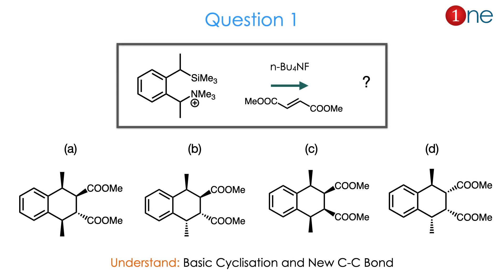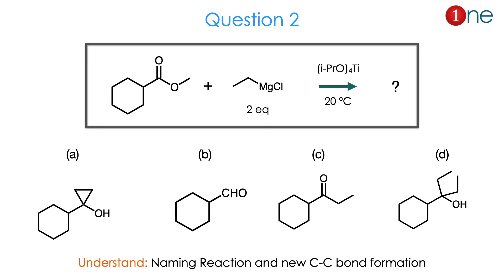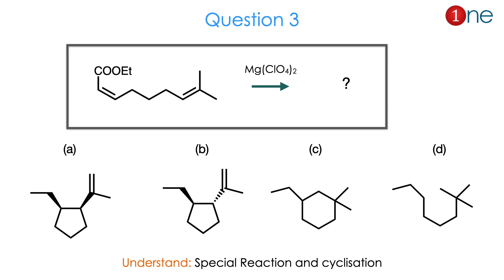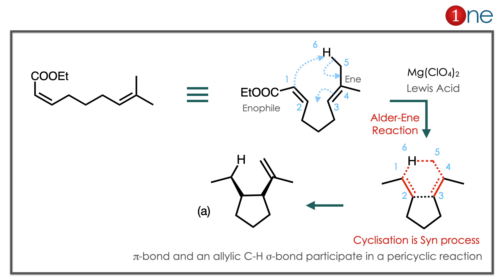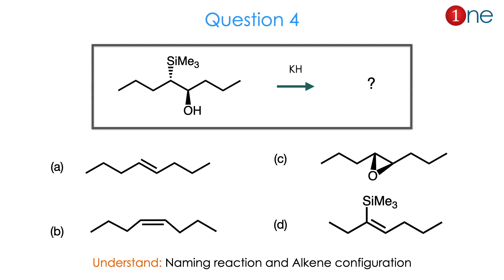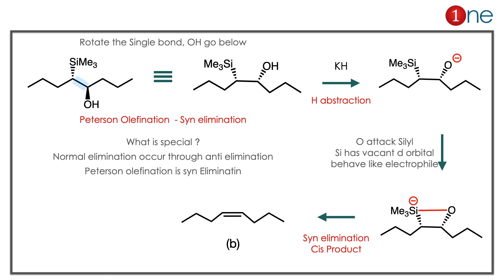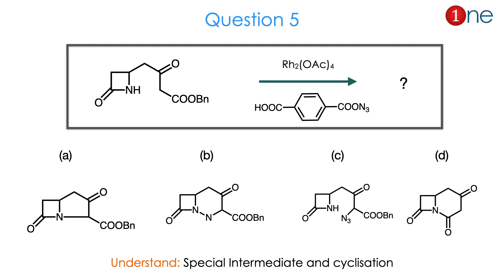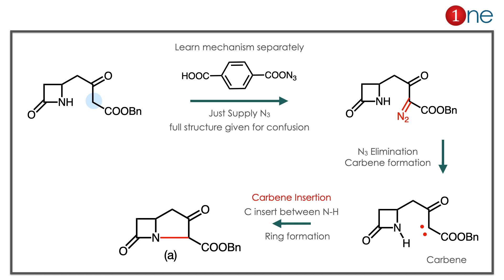100 Conversions in Organic Chemistry | Episode 74 | UGC CSIR NET GATE JAM Questions | One Chemistry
Topic : Organic Conversion (5 Problems Solved Step by Step)
Episode : 74
Content: UGC / CSIR / NET / GATE / TRB Organic chemistry previous year questions solved step by step

This video is one of the episodes of organic conversion in organic chemistry. The conversations are the heart of synthetic organic chemistry and medicine. We were given answers to the questions step by step procedure. The students should know every plausible conversion reaction.

The solution to the conversions involve the step by step  illustrations including stereochemistry, 3 dimension figures and supported by the animations

The content may include basic and advanced previous year organic chemistry questions. Which may appear in the following Examinations
JRF Chemical Science problems and Questions